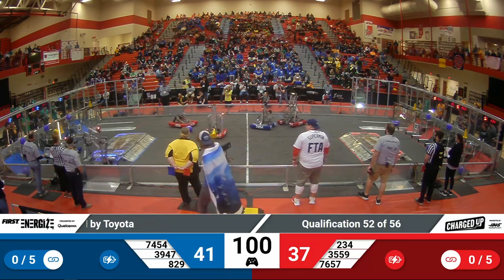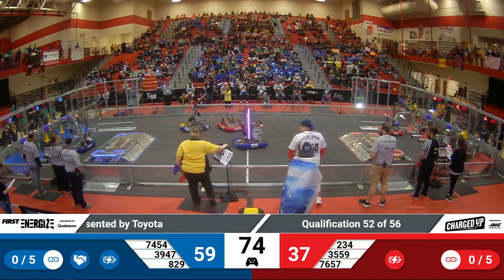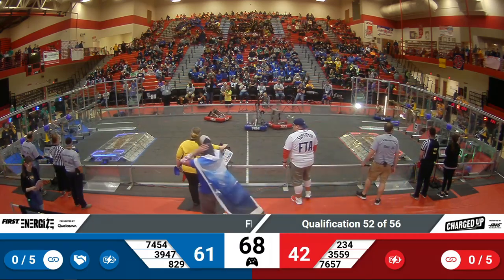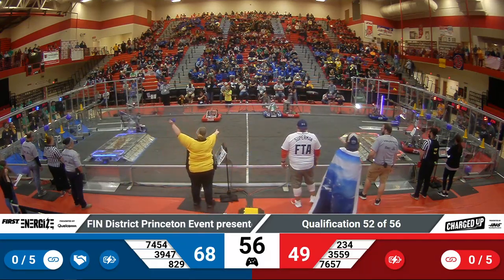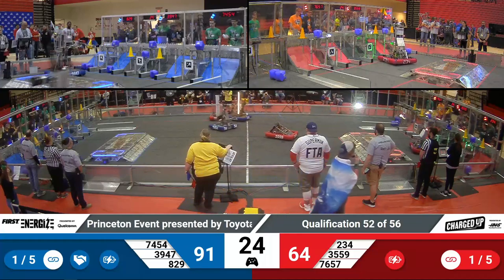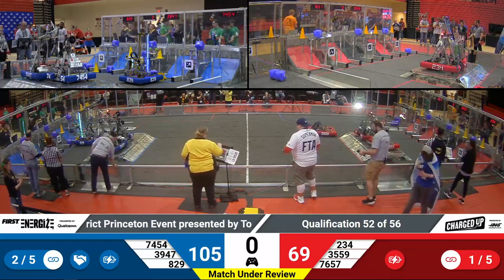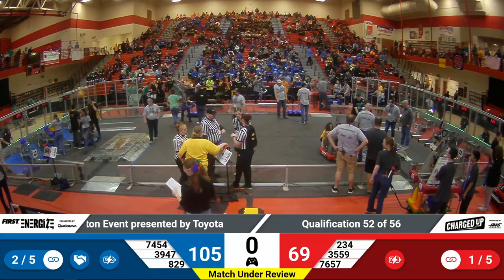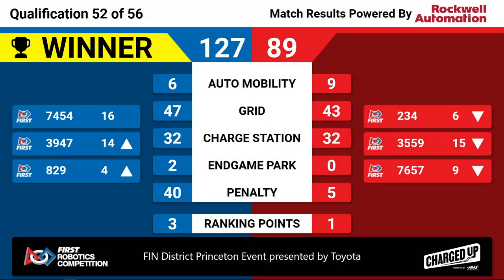2023 FIN Princeton District Quals 52